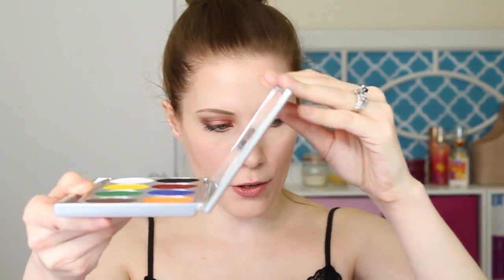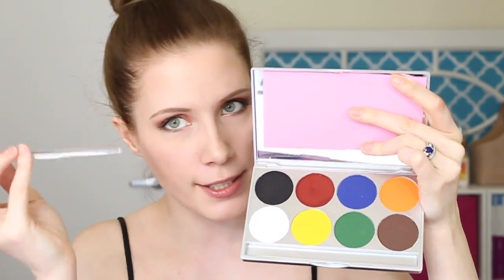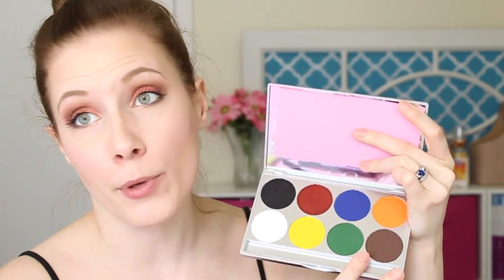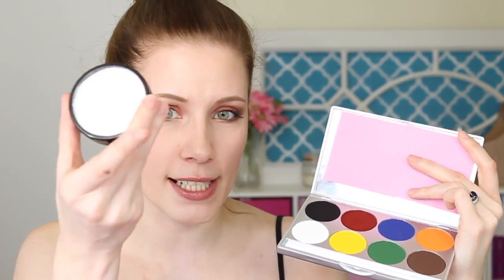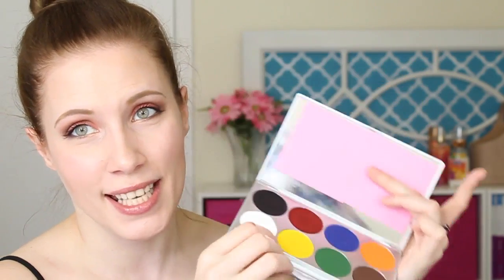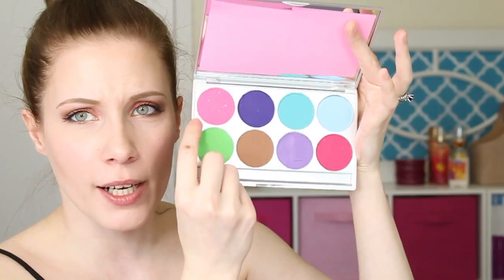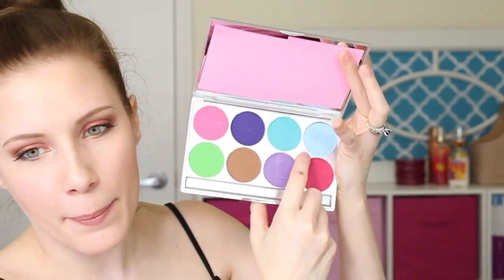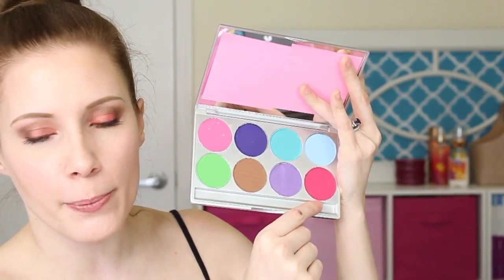Mehron Paradise Paints | Halloween Haul